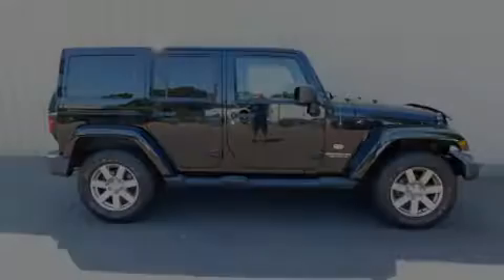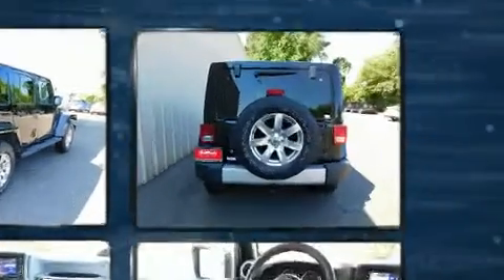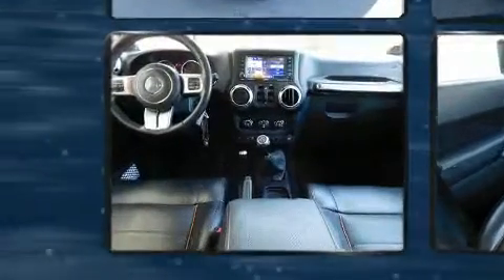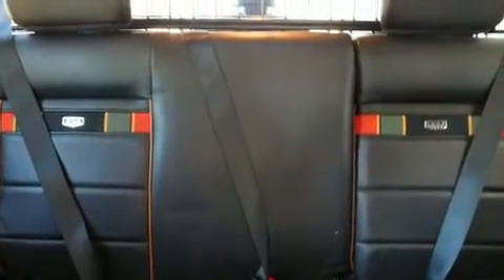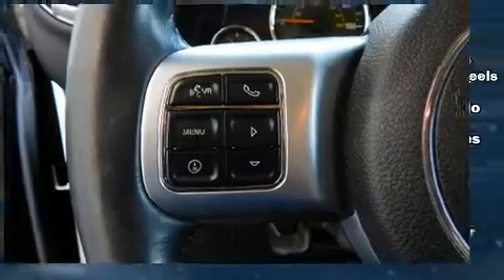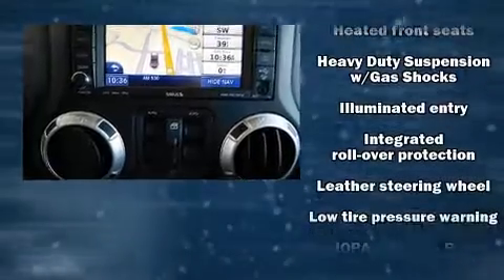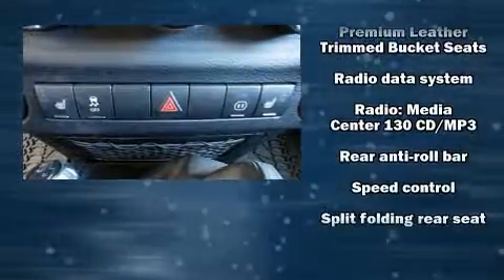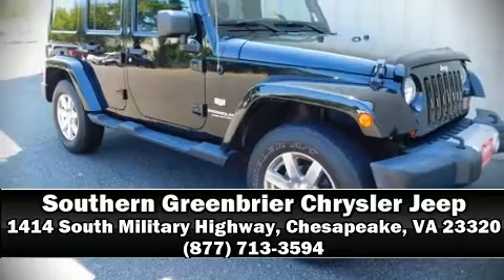2011 Jeep Wrangler Unlimited 70th Anniversary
Familiarize yourself with the 2011 Jeep Wrangler Unlimited. With just over 40,000 miles on the odometer, this 4 door sport utility vehicle prioritizes comfort, safety and convenience. Under the hood you'll find a 6 cylinder engine with more than 200 horsepower, and for added security, dynamic Stability Control supplements the drivetrain. Four wheel drive allows you to go places you've only imagined. All of the premium features expected of a Jeep are offered, including: a tachometer, variably intermittent wipers, a trip computer, front fog lights, tilt steering wheel, skid plates, and leather upholstery. Premium sound drives 7 speakers, providing you and your passengers a sensational audio experience. Passenger security is always assured thanks to various safety features, such as: dual front impact airbags with occupant sensing airbag, integrated roll-over protection, traction control, brake assist, a panic alarm, and 4 wheel disc brakes with ABS. It also arrives with a Carfax history report, providing you peace of mind with detailed information. Our aim is to provide our customers with the best prices and service at all times. Stop by our dealership or give us a call for more information.